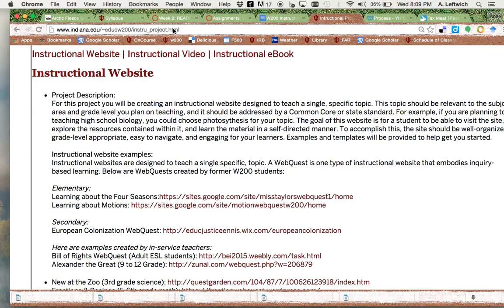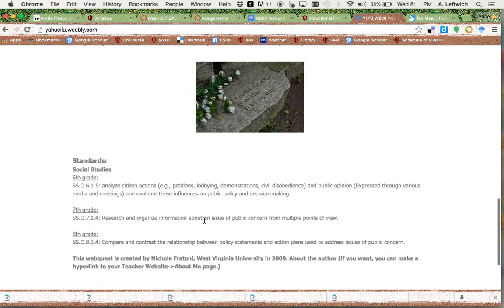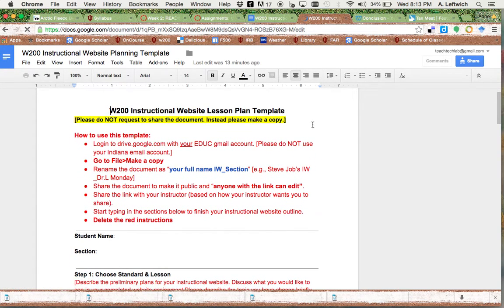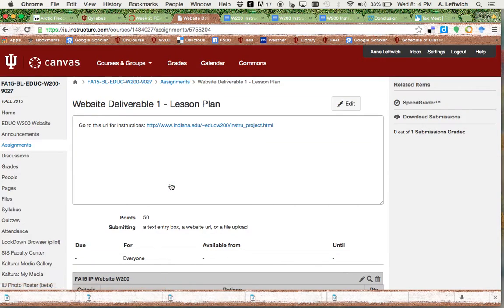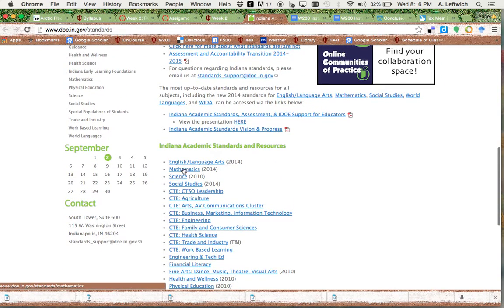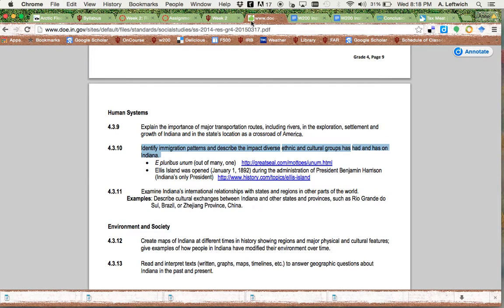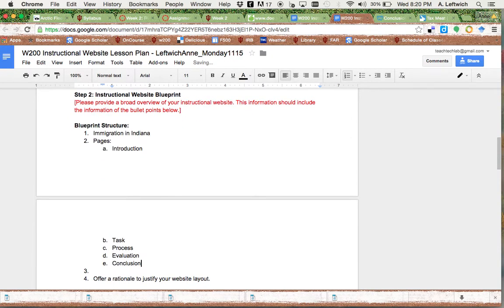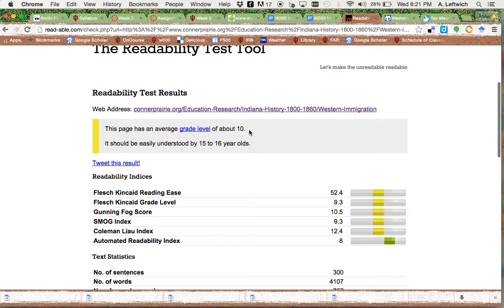Instructional Project - Website Deliverable 1 - Lesson Plan